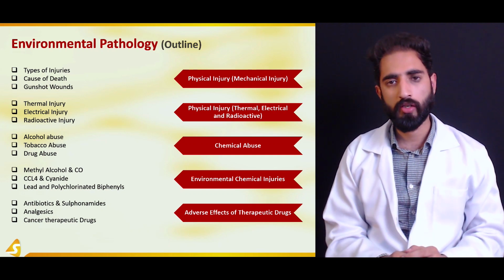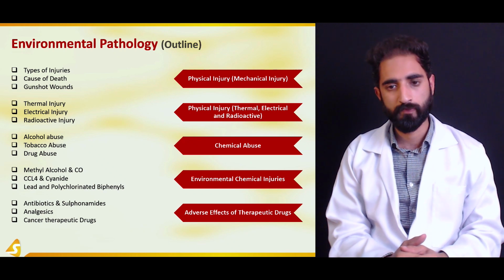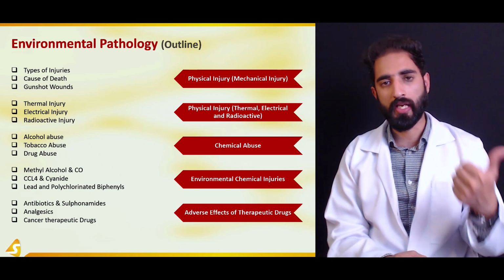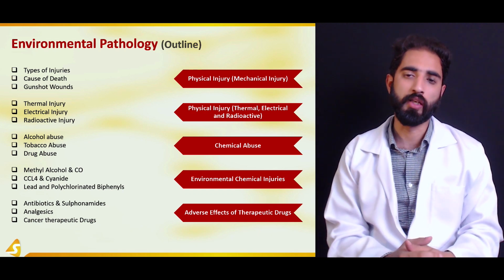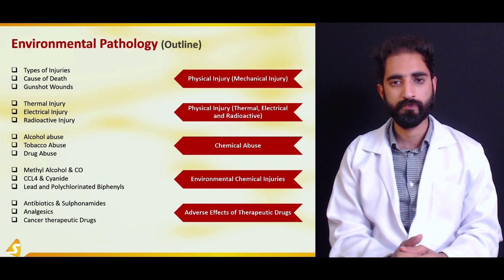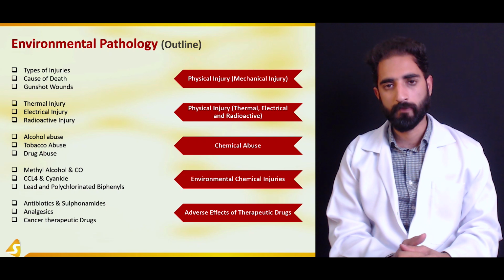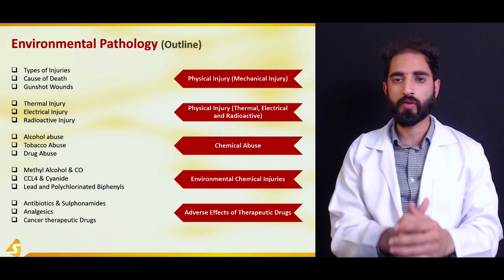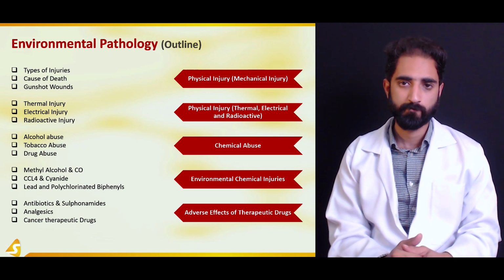Environmental Pathology - Introduction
If you want to gain a full comprehension of environmental pathology? Do not miss this sqadia.com medical lecture. This lecture is devoted to the explanation of mechanical injury, and physical injury in conjunction with chemical abuse and environmental chemical injuries. In addition to this, adverse effects of therapeutic drugs including antibiotics, analgesics, and cancer therapeutic drugs have been explicated extensively.

▬ 📃 Physical Injury (Mechanical Injury)
Firstly, physical and mechanical injury has been shed light upon. Moreover, causes of death secondary to mechanical injury along with blunt force injuries, and head and abdominal injury. In addition to this, thoracic injuries, knife stab wounds together with the gunshot wounds have been expansively discussed.

▬ 📜 Physical Injury (Thermal, Electrical and Radioactive)
The discussion starts by talking about thermal injuries (burns) alongside their complications and freezing. Furthermore, electrical injury, dependents of electrical injury, and radiation injury via ultraviolet light or ionizing radiation. In the end, the radio-sensitivity of specialized cells has been mentioned.

▬ 📃 Chemical Abuse
In the environment, chemical abuse involves alcohol abuse, tobacco abuse, and drug abuse. Alcohol abuse is an important cause of death and disability from different causes ranging from automobile accidents to homicides. Tobacco Abuse is associated with squamous cell carcinoma of the larynx, squamous cell, and small cell bronchogenic carcinoma, and transitional cell carcinoma of the bladder. Polysubstance abuse includes the use of cocaine and heroin.

▬ 📜 Environmental Chemical Injuries
Initially, carbon tetrafluoride and cyanide poisoning have been discussed. Subsequently, carbon monoxide poisoning, methyl alcohol, and lead poisoning. Moreover, other environmental chemical injuries encompassing mercuric chloride, vinyl chloride, ethylene glycol, and polychlorinated biphenyls have been highlighted.

▬ 📃 Adverse Effects of Therapeutic Drugs
Adverse effects of antibiotics include the development of drug-resistant organisms and fatal aplastic anemia. Adverse effects of sulphonamides are the crystallization of sulphonamides within the renal collecting system causing calculi with obstruction, infection, or both, and bone marrow failure. Adverse effects of analgesics such as aspirin include gastroduodenal bleeding and Reye syndrome. Phenacetin causes Chronic analgesic nephritis, renal papillary necrosis, and Acute hemolysis. Cancer therapeutic drugs cause damage to organs such as the thyroid gland, liver, or kidneys, and acute leukemia and other malignancies.